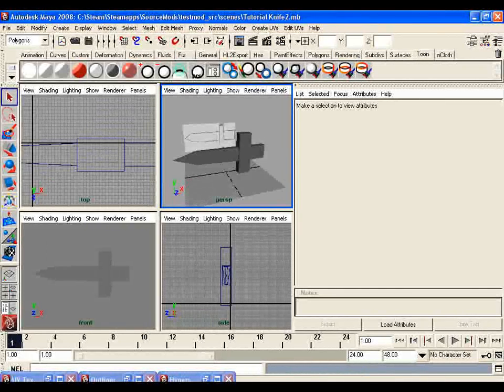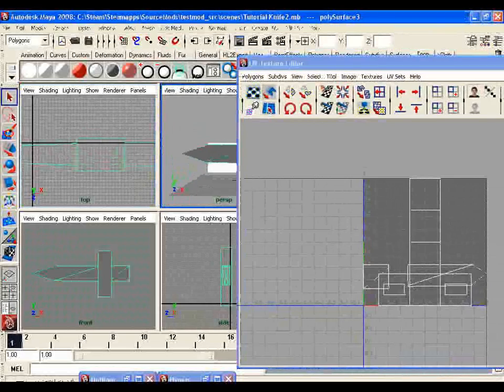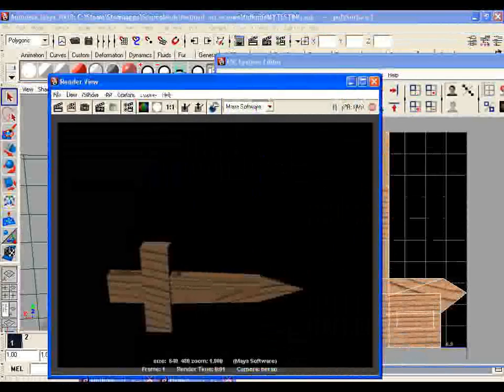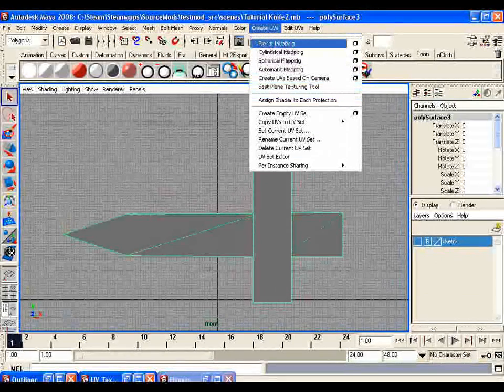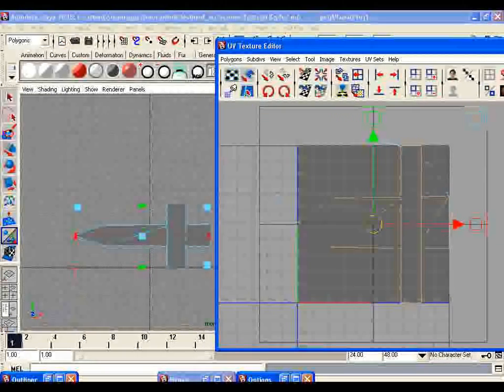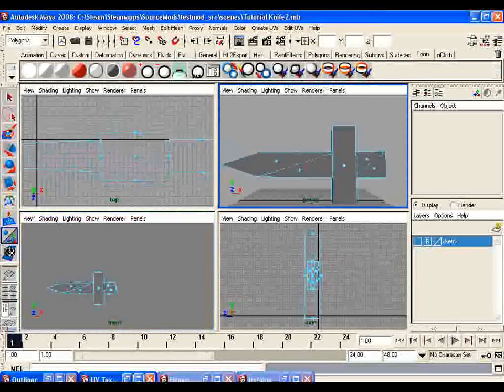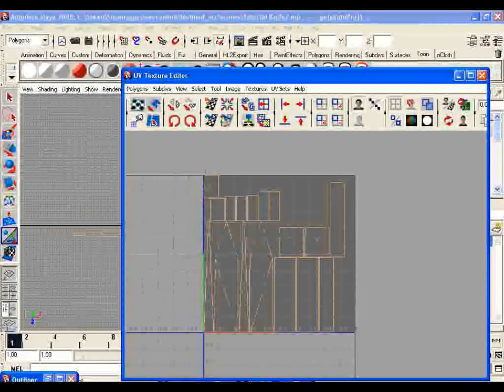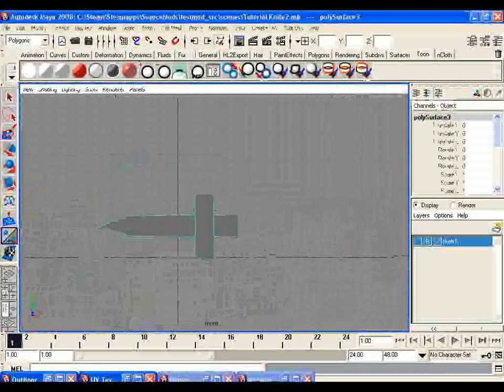Maya to Counter Strike Source UV texturing p1